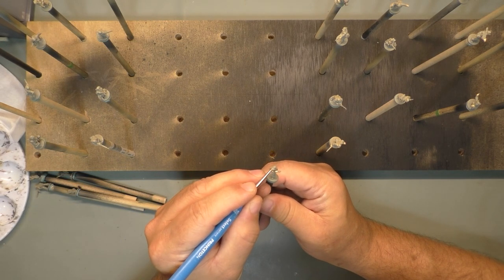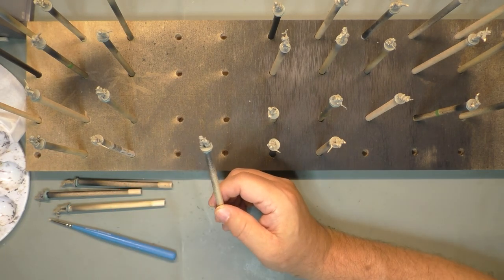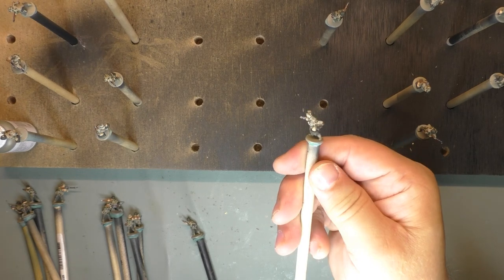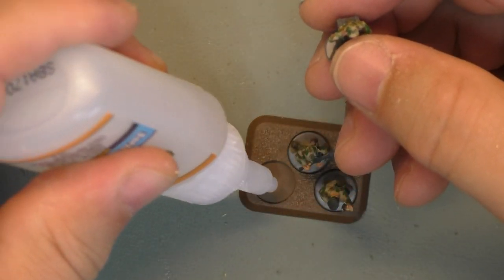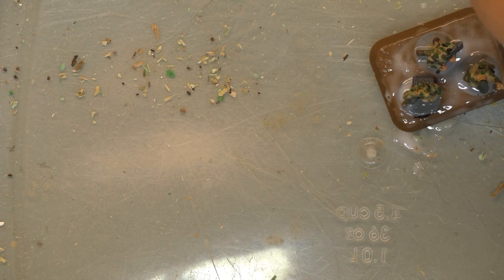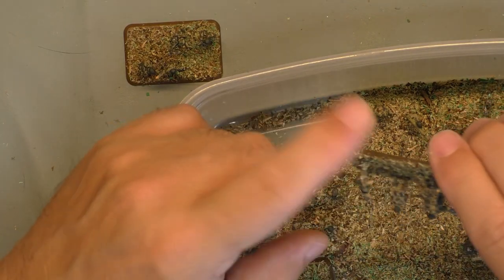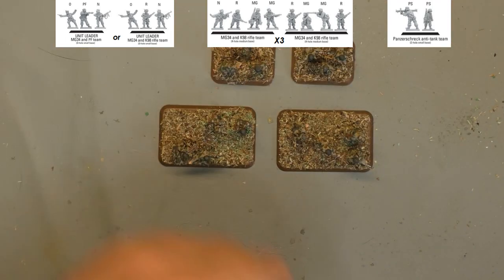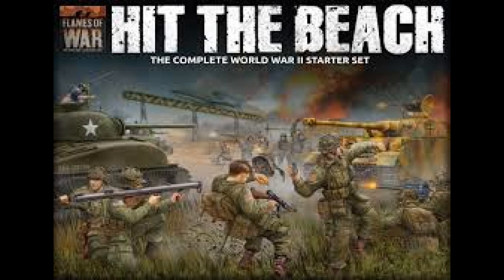FOW Hit the Beach (FWBX09) - PanzerGrenadier kompanie - Painting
Splinter pattern camouflage (tunic and helmet cover)
- German Camo Beige - Vallejo 70821
- German Camo Medium Brown - Vallejo 70826
- Luftwaffe Camo Green - Vallejo 70823

Uncovered Helmet and Mess tin
- German Camo Dark Green - Vallejo 70979

Exposed skin
- Flat Flesh - Vallejo 70955

Belts, Boots and straps
- Black - Vallejo 70950

Ammo pouches and Bread bag
- German Camo Medium Beige - Vallejo 70821

Gun metal, tool head and cup
- Gunmetal - Vallejo 70863

Rifle wood, grenade handle and Entrenching tool handle
- Beige Brown - Vallejo 70875

Water Bottle
- Flat Brown - Vallejo 70984

Trousers
- German Fieldgrey - Vallejo 70830

Gaiters
- Green Grey - Vallejo 70886

Boots
- Black

Panzerfaust and Panzerschreck
- Dark Yellow - Vallejo 70978

Panzerschreck rocket
- German Gray Grey - Vallejo 70996